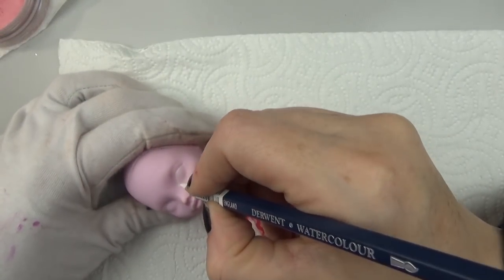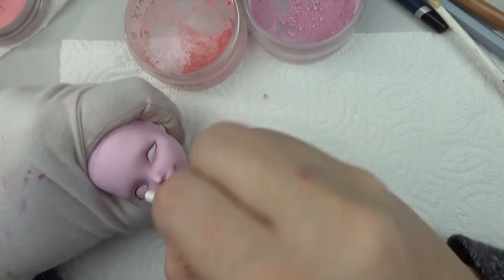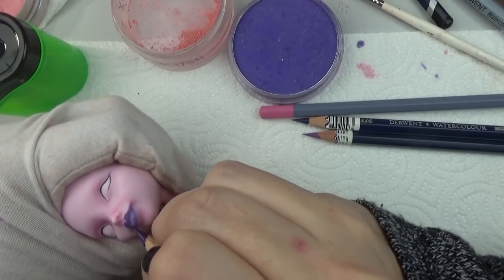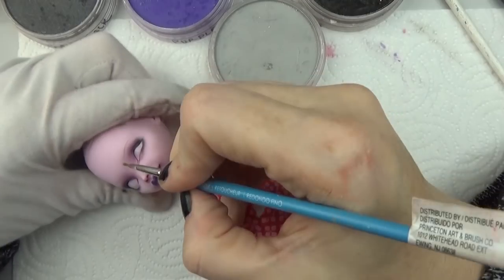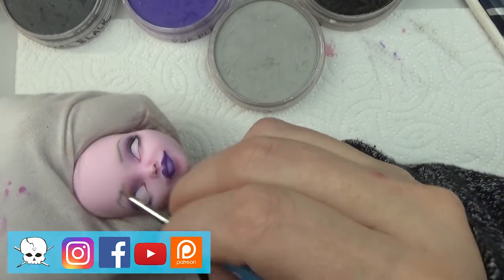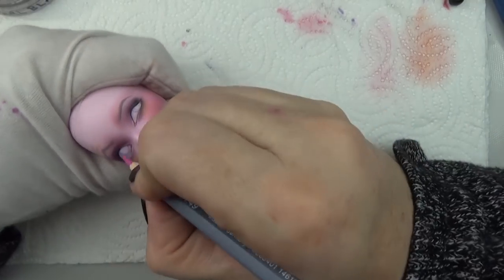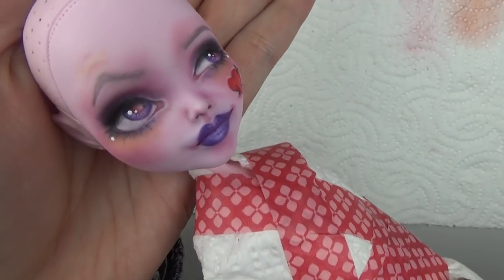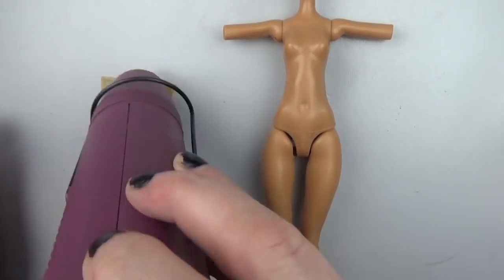OOAK Monster High Draculaura Voodoo Doll Repaint and Corset Construction by Skeriosities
This video is of a Monster High repaint.  I repainted a Draculaura into a OOAK Voodoo Doll Creation.

- Skeriosities